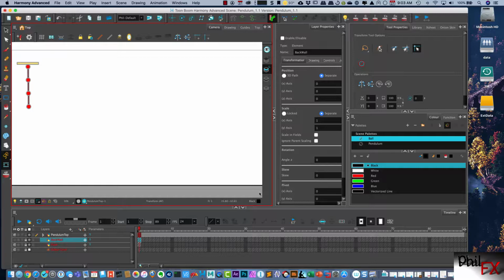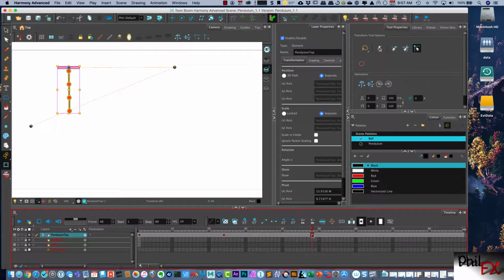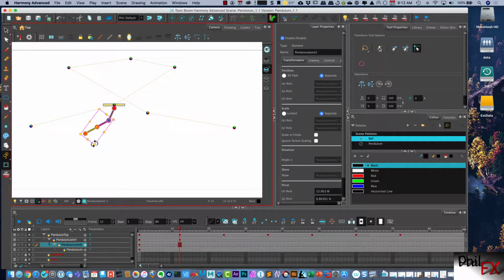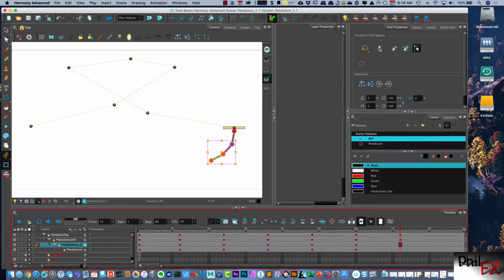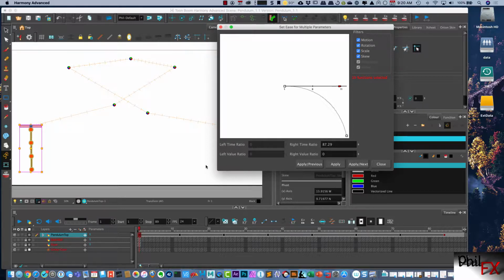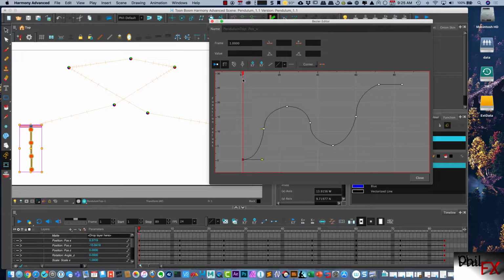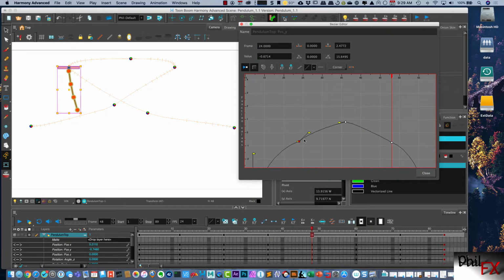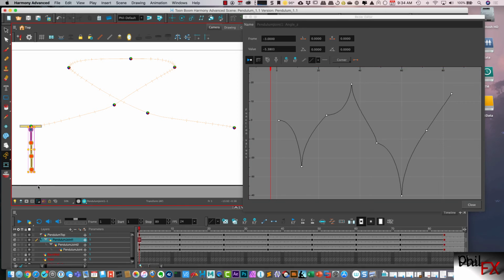Animating a pendulum in Harmony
This is a tutorial on how to animate a basic pendulum in Toon Boom Harmony.